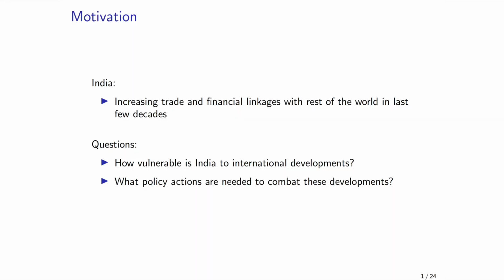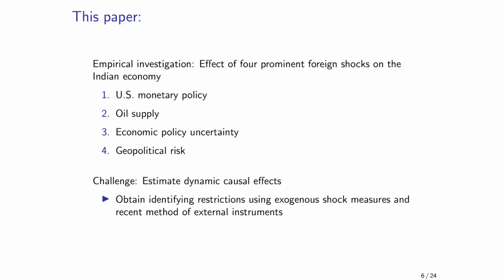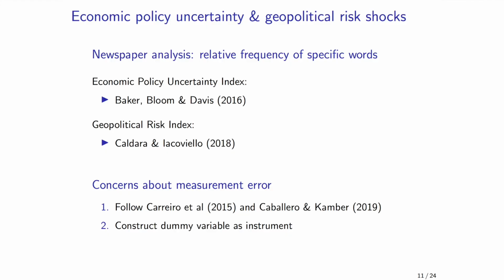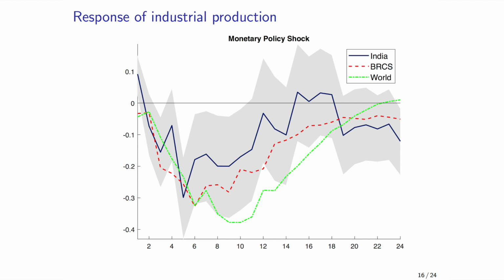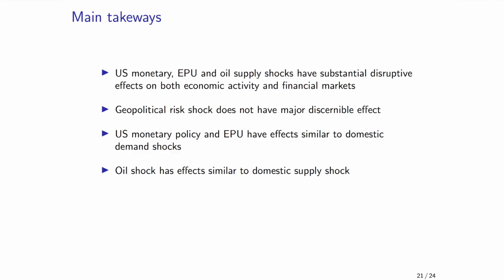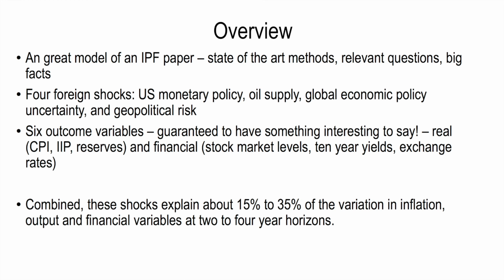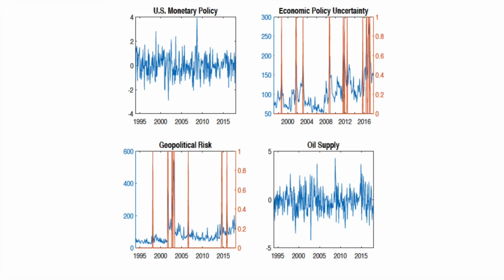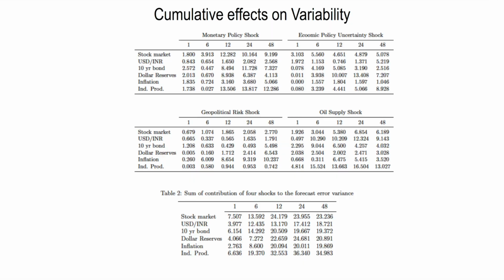India Policy Forum 2019 Session I